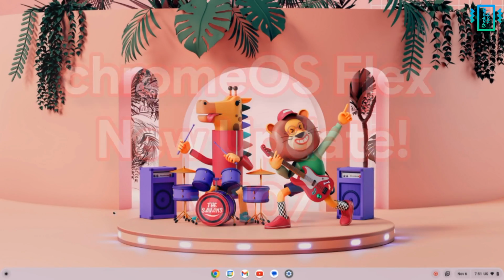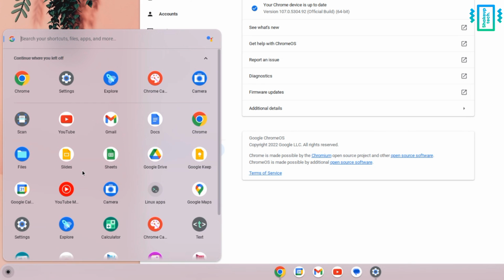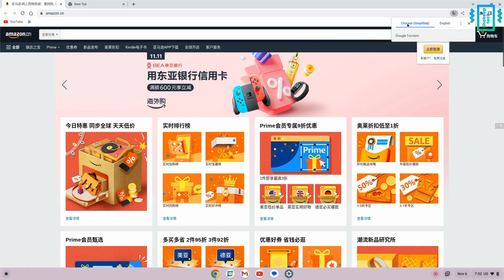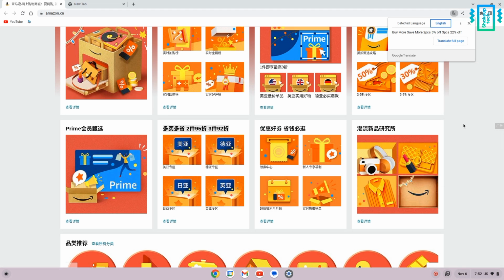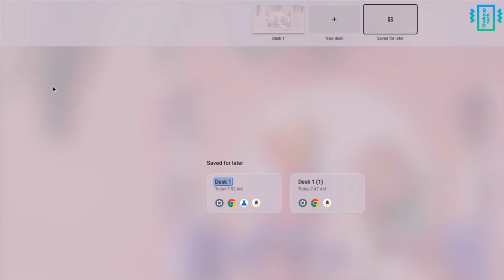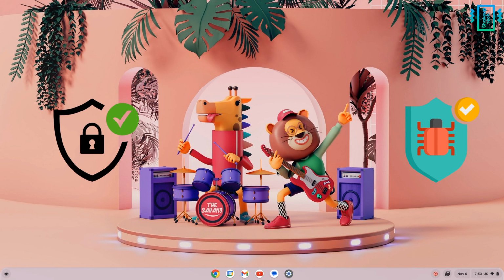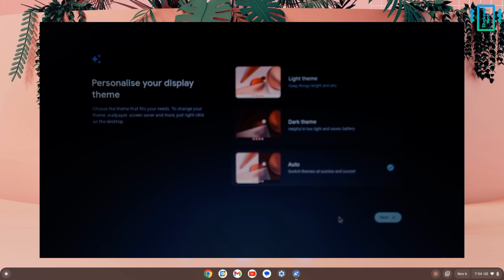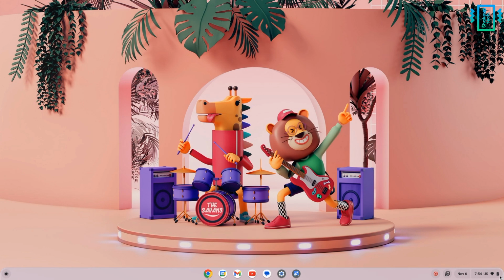Chrome OS Flex NEW Update 107, Changes and Features !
The new update for Chrome OS Flex is out. The version 107 update brings some under the hood as well as some new features to Chrome OS Flex.